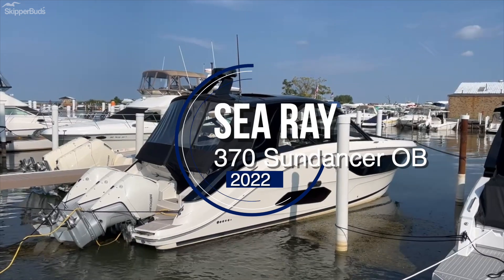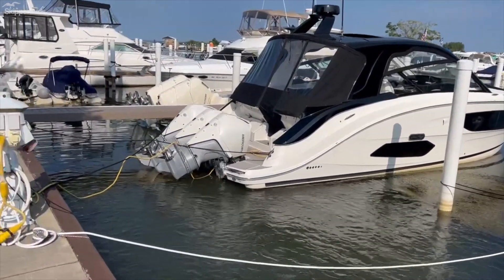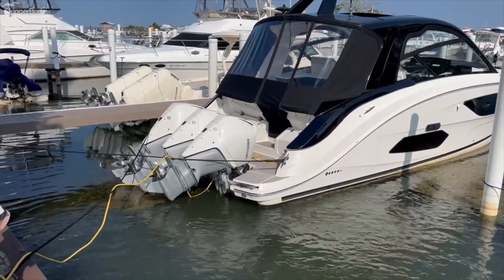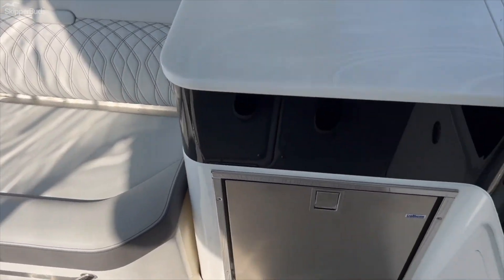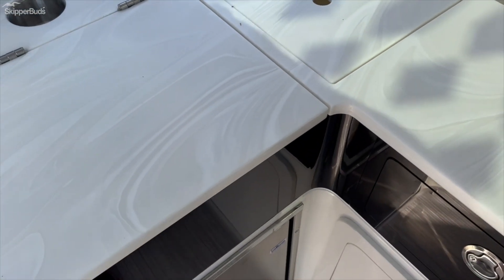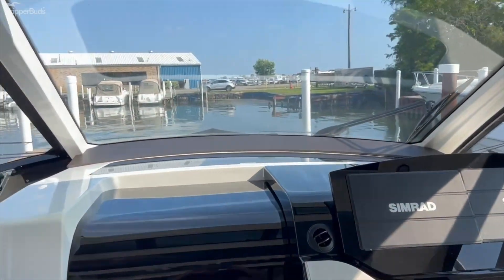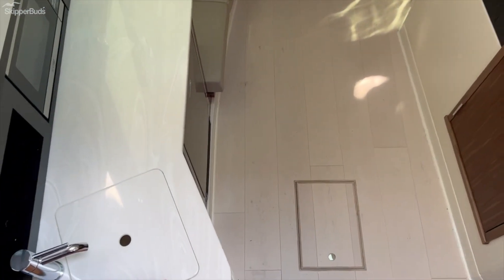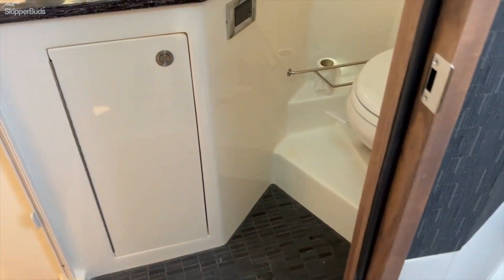2022 Sea Ray 370 Sundancer OB Cruiser Tour SkipperBud's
Excellent example of today's hybrid express. Bow seating, comfortable cabin, large cockpit. Triple outboards make for exceptional performance.